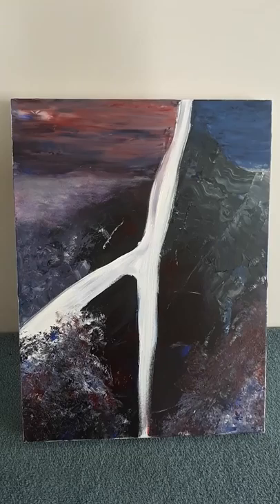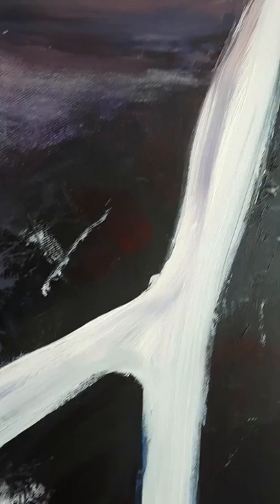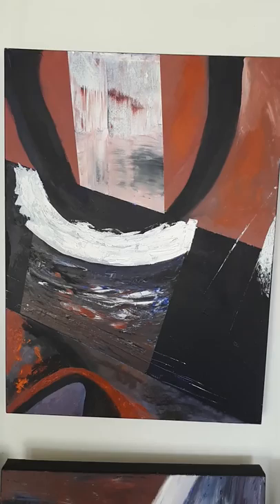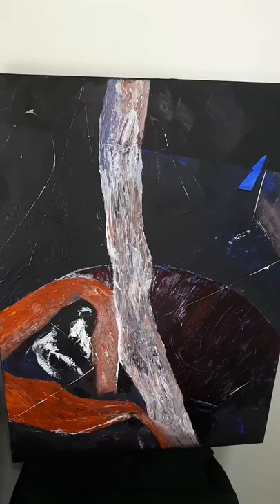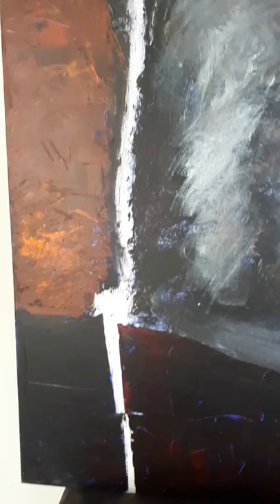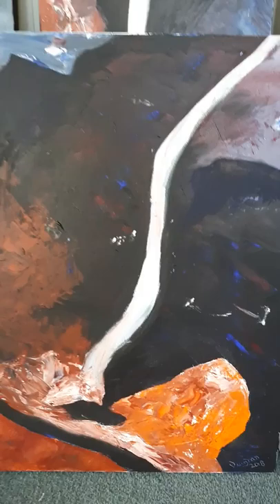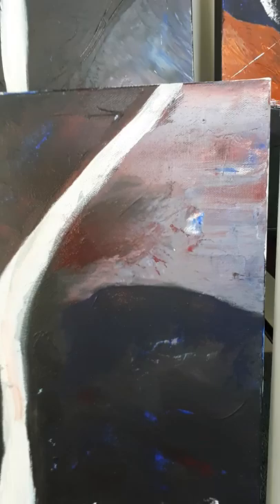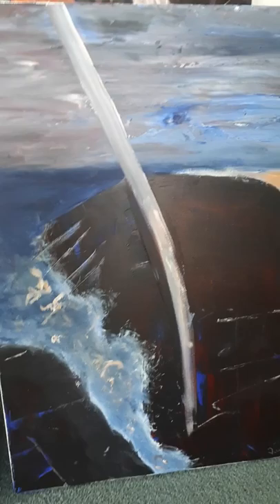Artist notes on abstract acrylic painting series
Current series...Thought I would share my notes to myself on what needs to be done now...revisions and tweaks.